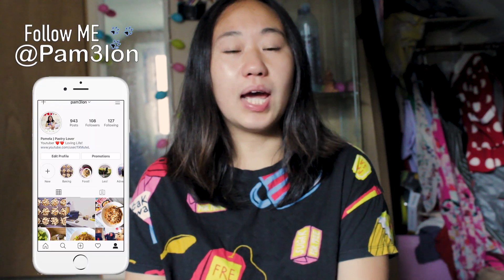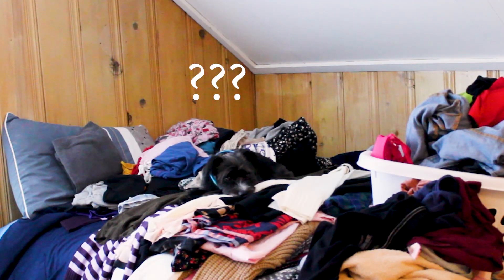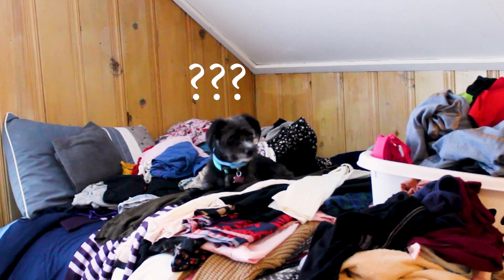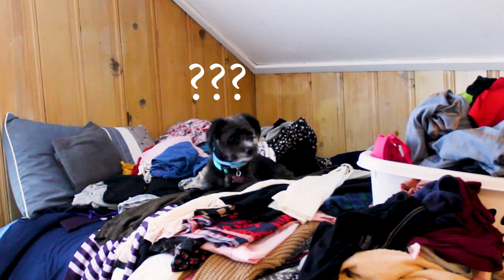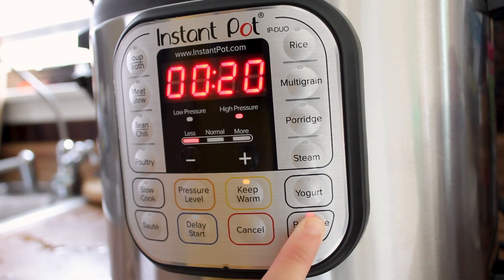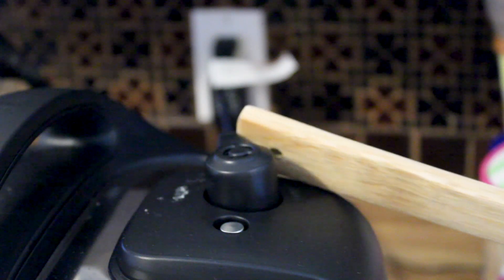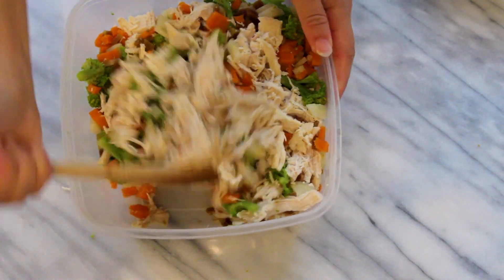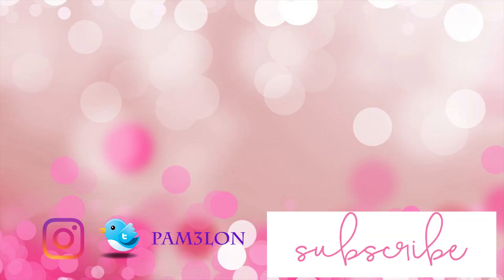Healthy + Homemade Dog Food | Quick and Easy w/Instant Pot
OPEN FOR SOME HAPPINESS!

Recipe:
4 Chicken Breast (can use as much or as little as you like)
3 good size carrots
1 bunch of broccoli

Editing:
Adobe Premiere

Remember to:
Click that red button:  ❤ S U B S C R I B E ❤

~ Take a few seconds to click the LIKE button for me! ~